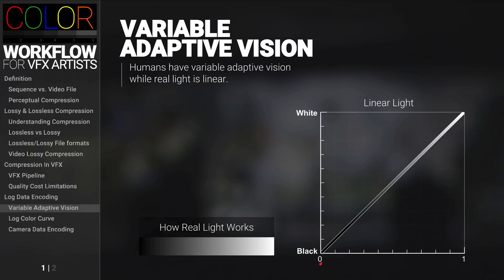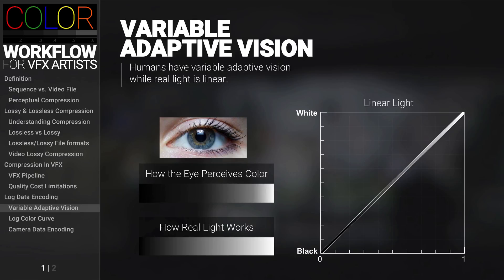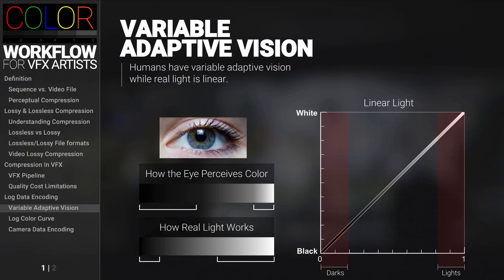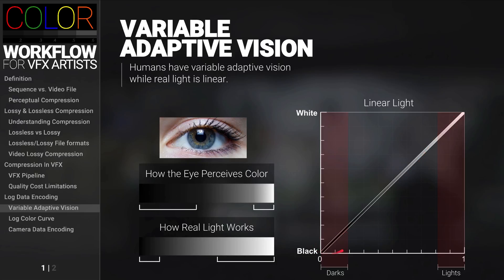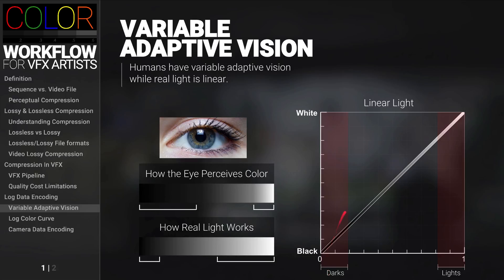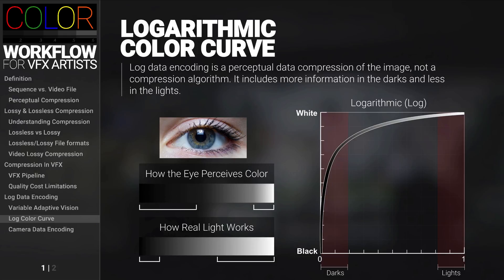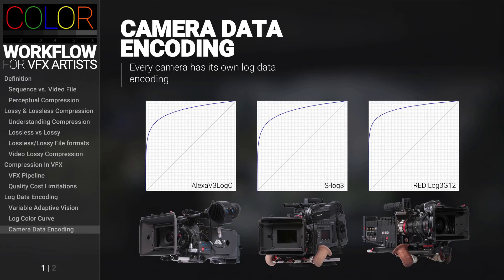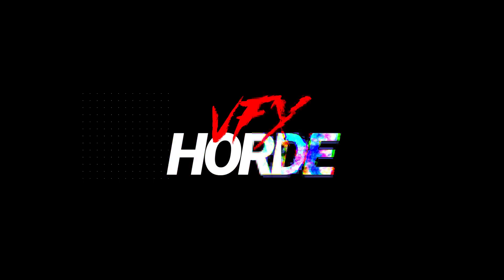In VFX, "Log" is Not a Piece of Wood...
Did you know that log images are actually a perceptual data compression? When log images are encoded, they store more information in the darks and less in the lights. Watch this video from the “Color Workflow for VFX Artists” course from the VFX Horde on logarithmic data encoding as a method of compression